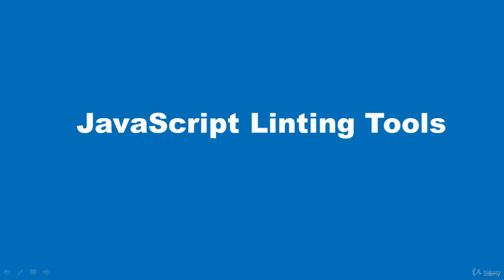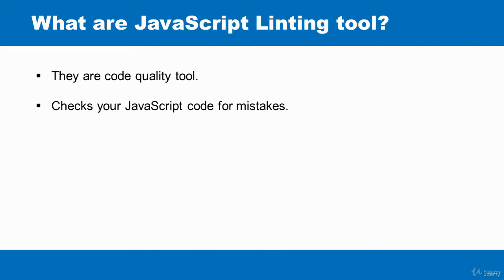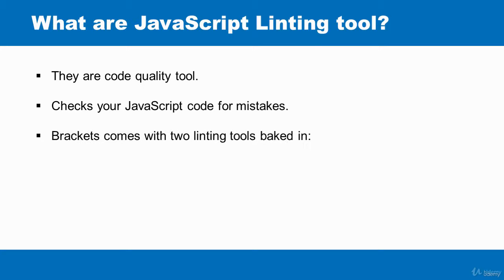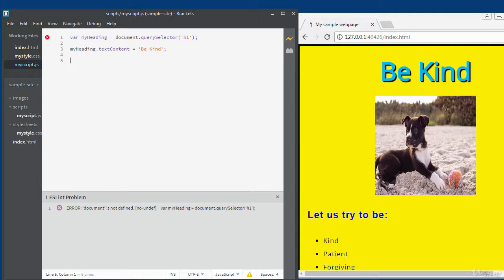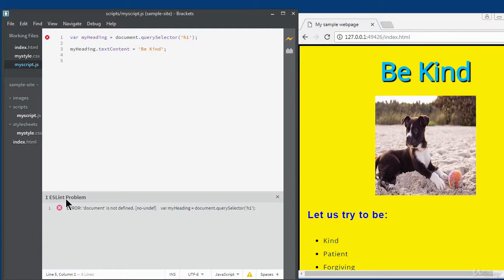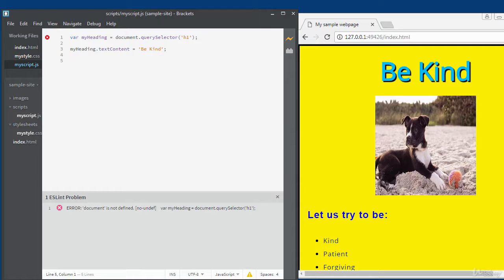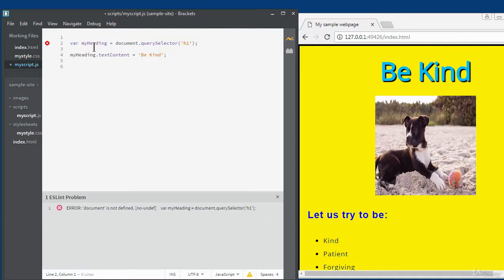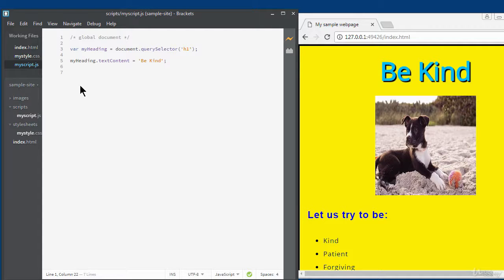#20 Linting Tools, Javascript For Beginners